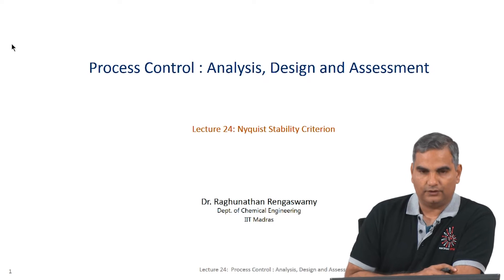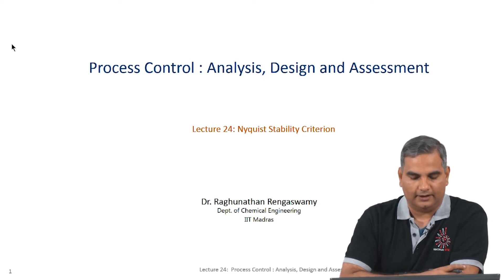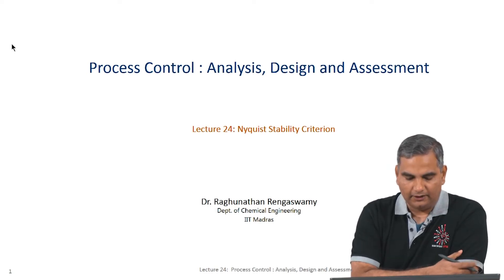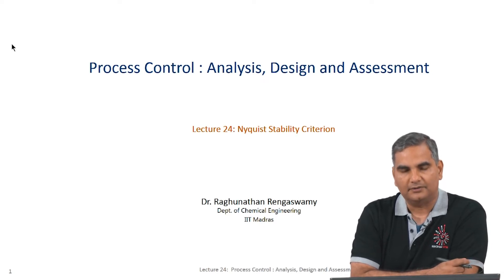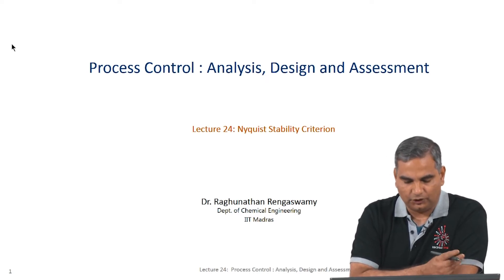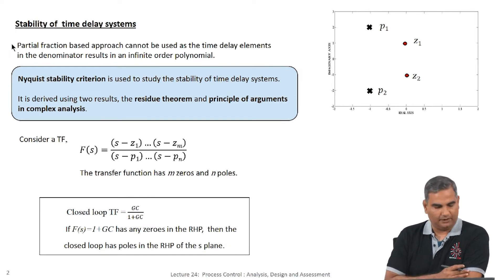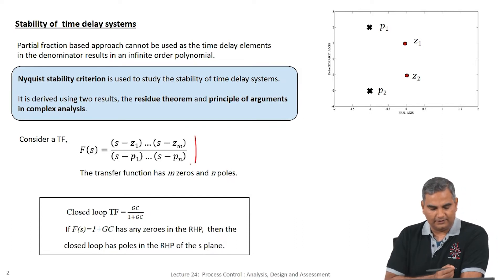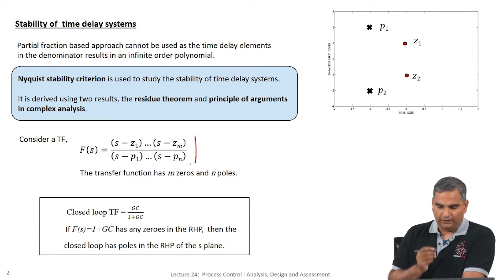Nyquist Stability Criterion - Part 1